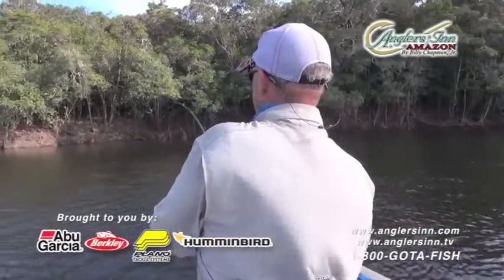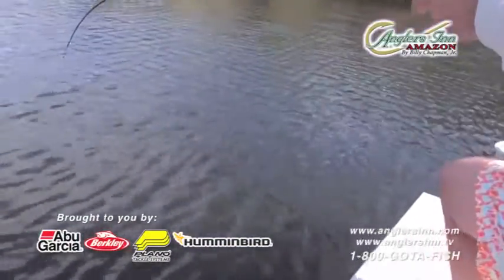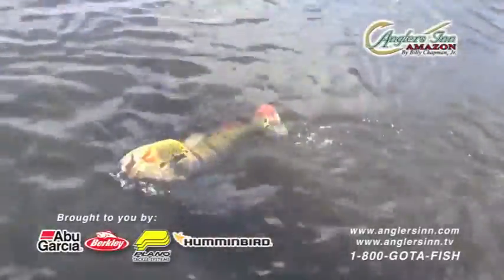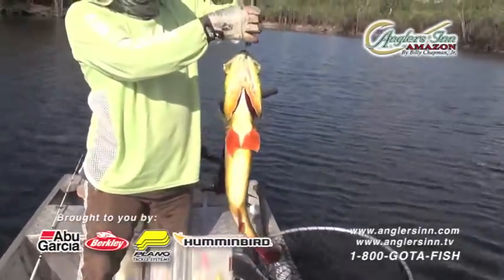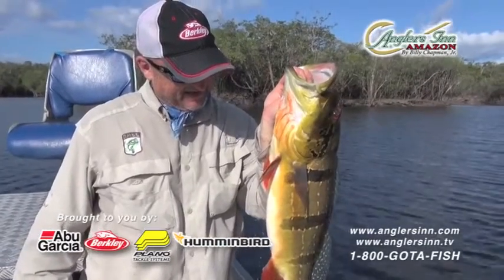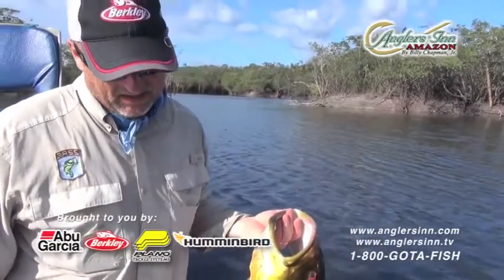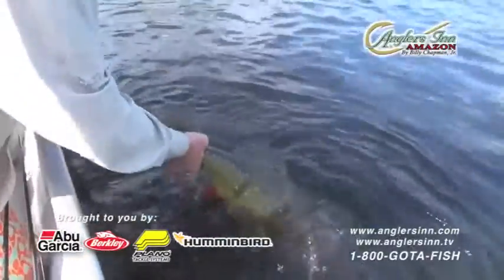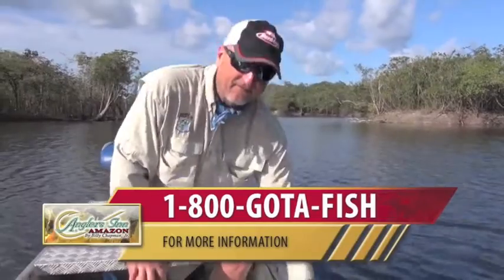Anglers Inn Amazon – Big Fish Lagoon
Our guides work overtime to get you into virgin waters, like this lagoon that produced a gorgeous teen-class monster for Larry. You can’t catch them if you can’t get to them, and we access the best waters in the world.